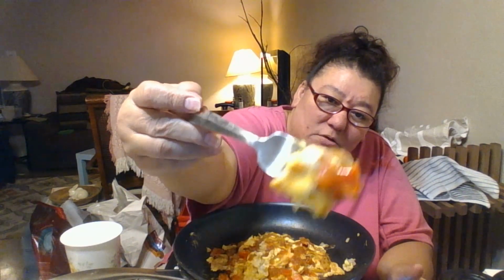Mukbang 89.. Cooking and eating MIGAS with ham (breakfast)